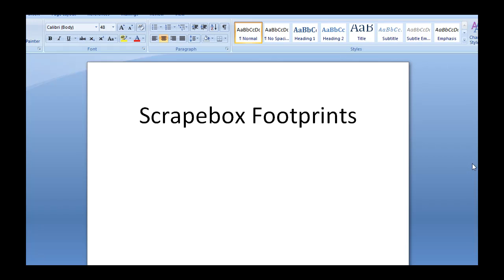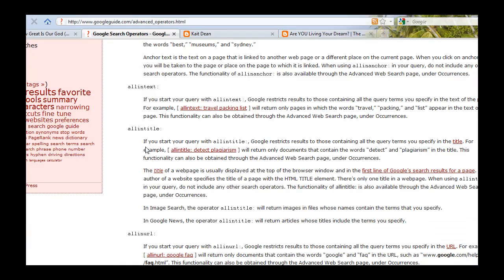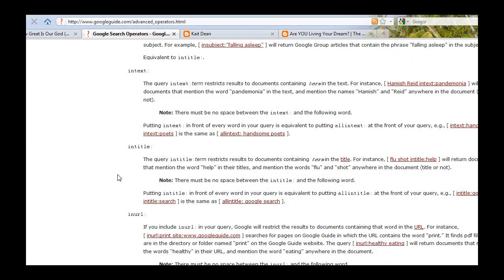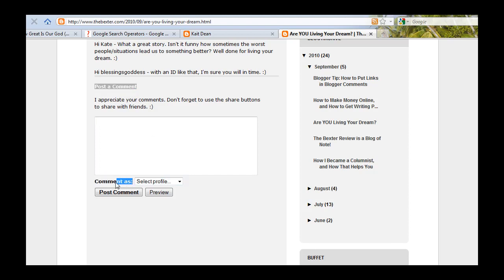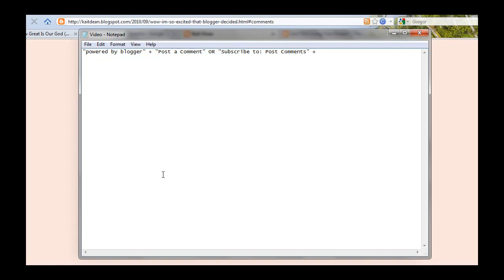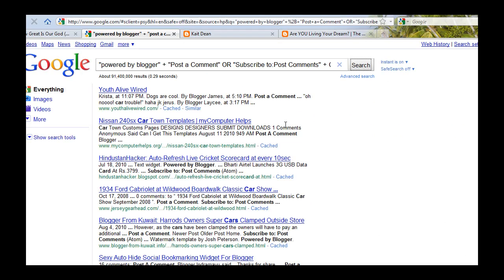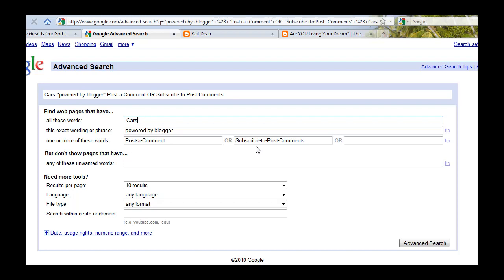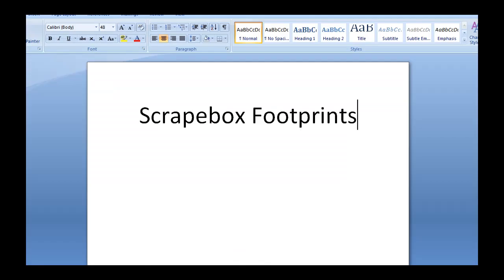Scrapebox Footprints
Search Operators